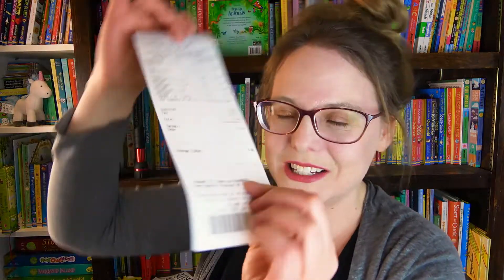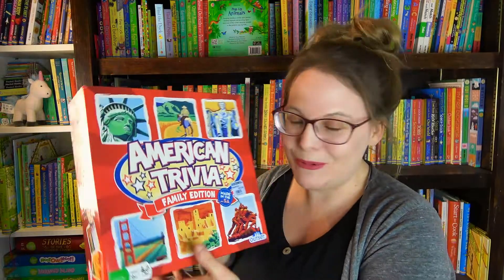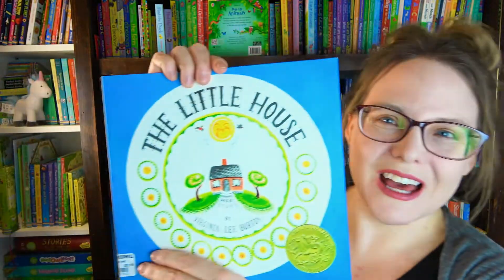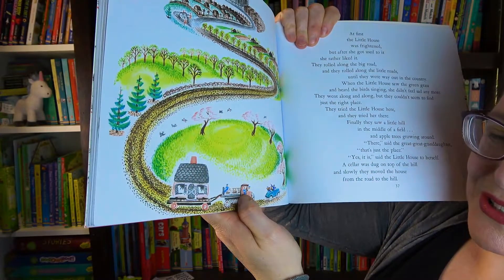$10 Thrift Store Challenge Homeschool Addition | Thrift with me at Goodwill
In today's video, come thrifting with me while I do a ten dollar thrift store challenge, where I go to my local Goodwill thrift store and try to find the best homeschool things they have in the store.  I was so surprised at all the homeschool games, books, and supplies I found inside.  At the end, I do a thrift store haul and show you everything I got for the $10.

♥Love, Bethany